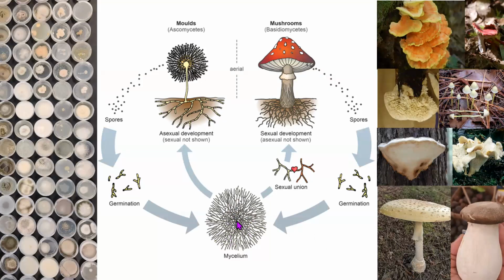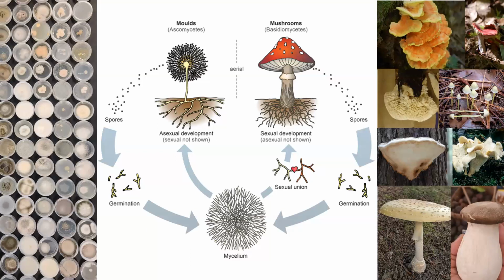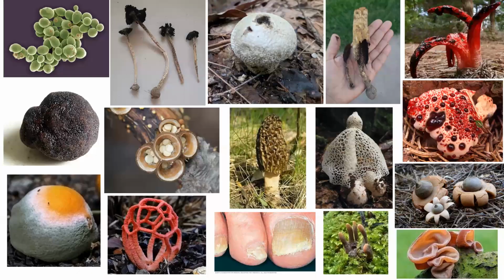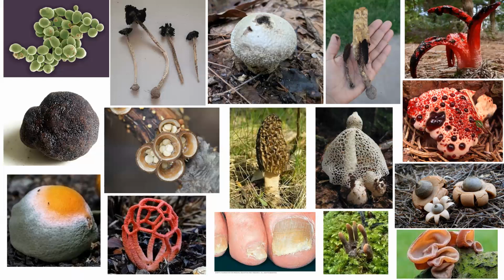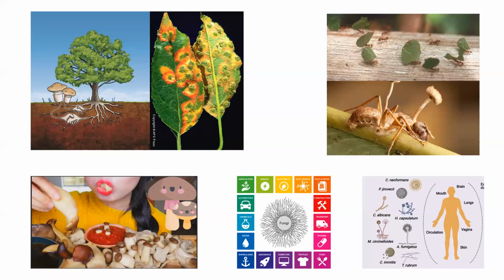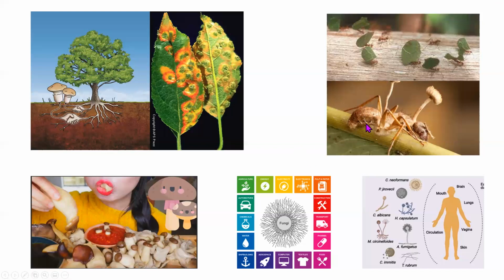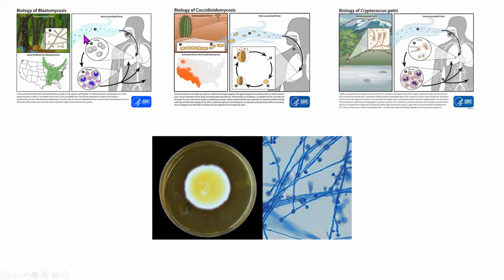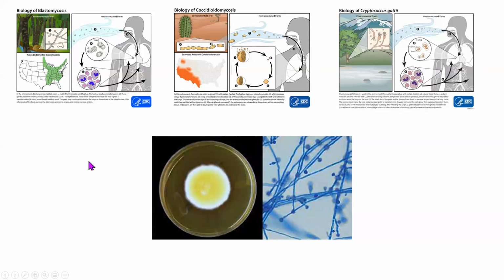Fungal biodiversity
Biodiversity and intersectionality of fungi as part of the research project "Mycology for climate change, food, and inclusion"